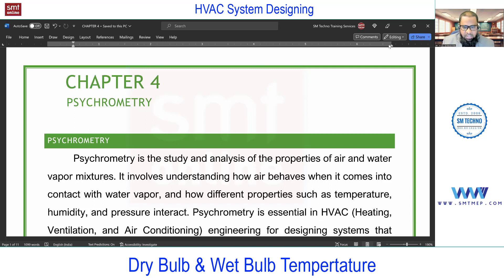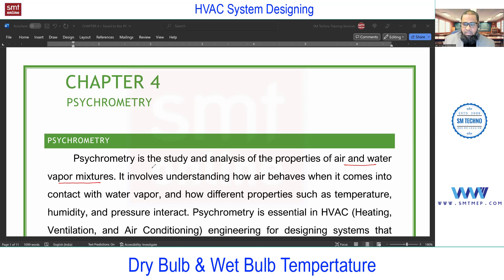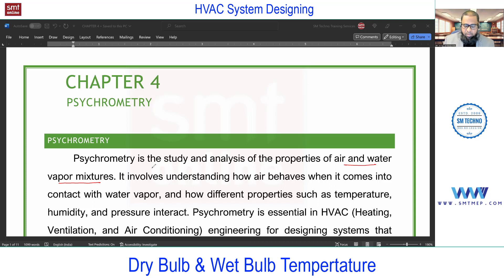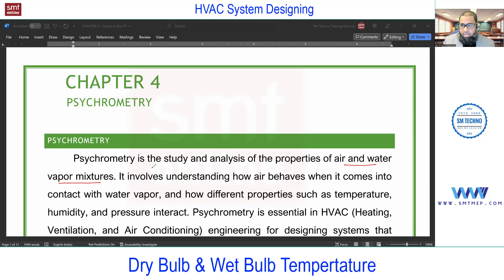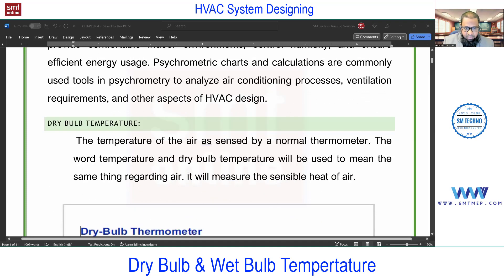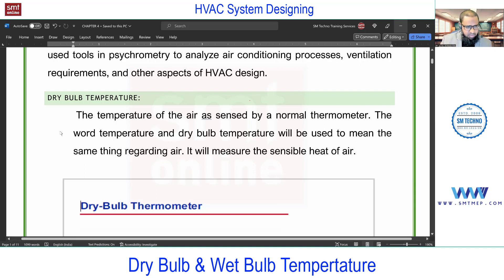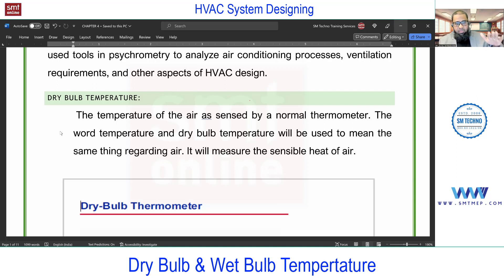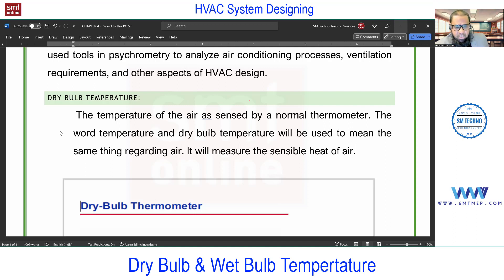1. Dry Bulb and Wet Buld Temperature.mp4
Dry bulb temperature and wet bulb temperature are two important measurements used in meteorology and HVAC (heating, ventilation, and air conditioning) systems to describe and understand atmospheric conditions and air properties. They are both related to air temperature, but they provide different pieces of information.

Dry Bulb Temperature (Tdb): This is the most commonly reported temperature and is often simply referred to as "temperature." It represents the actual air temperature as measured with a standard thermometer. Dry bulb temperature indicates how hot or cold the air feels and is typically expressed in degrees Celsius (°C) or Fahrenheit (°F). It is the temperature that people commonly refer to when discussing the weather or indoor comfort.

Wet Bulb Temperature (Twb): Wet bulb temperature is a more specialized measurement and provides information about the cooling potential of the air. It is determined by wrapping a wet cloth around the bulb of a thermometer and allowing the moisture on the cloth to evaporate into the surrounding air. This evaporation process cools the thermometer bulb. The wet bulb temperature is lower than the dry bulb temperature because of this cooling effect and is often expressed in degrees Celsius (°C) or Fahrenheit (°F). It is a crucial parameter for understanding humidity and the potential for evaporative cooling.

The relationship between dry bulb temperature (Tdb), wet bulb temperature (Twb), and relative humidity (RH) can be used to calculate various meteorological and thermodynamic properties of the air, such as dew point temperature, enthalpy, and more. This information is valuable in weather forecasting, climate studies, and the design and operation of HVAC systems.

In summary, dry bulb temperature represents the actual air temperature, while wet bulb temperature takes into account the cooling effect of evaporation and is a key parameter for understanding humidity and its impact on air properties.

🎯 Revit MEP
🎯 AutoCAD
🎯 Revit Architecture